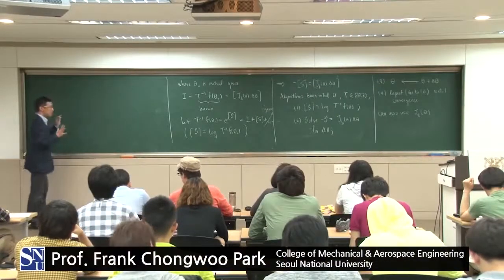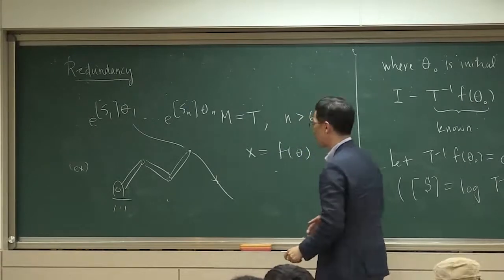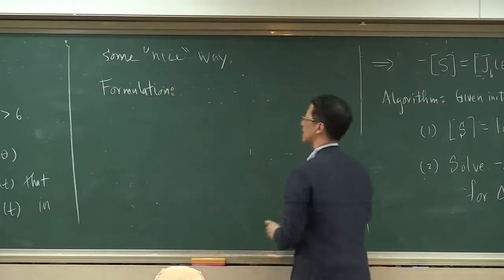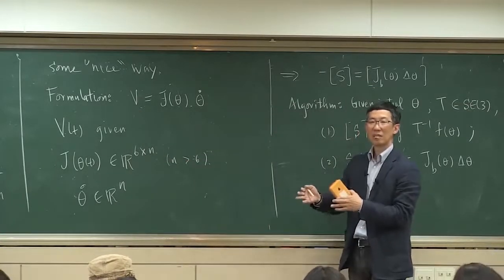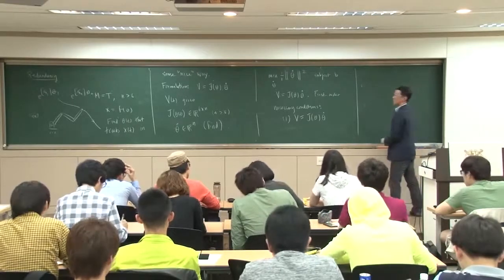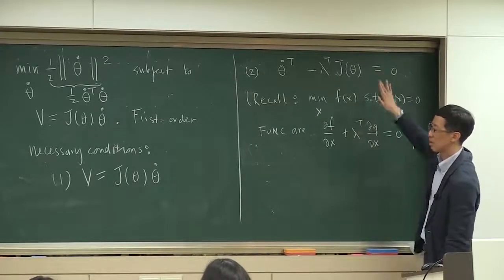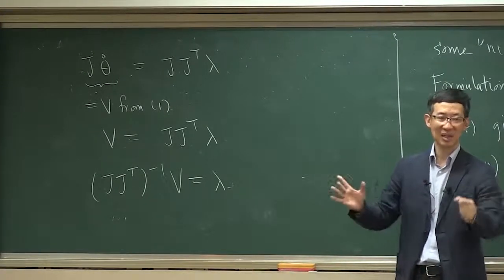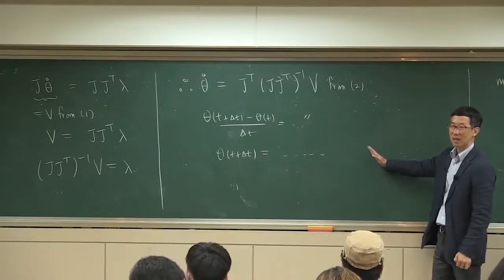机器人学57 inverse of redundant robot